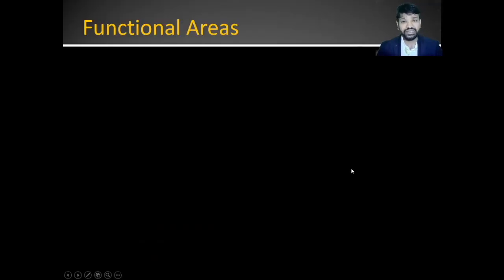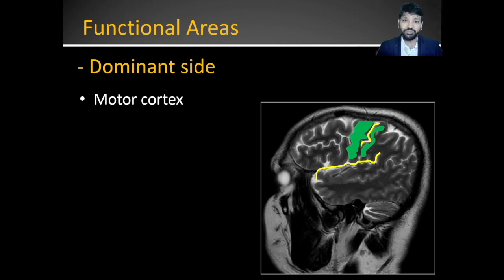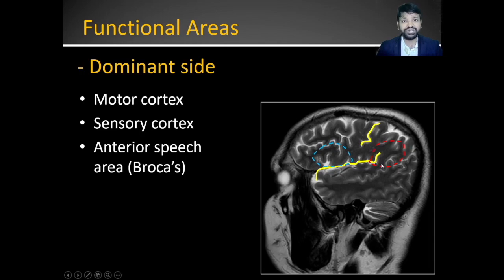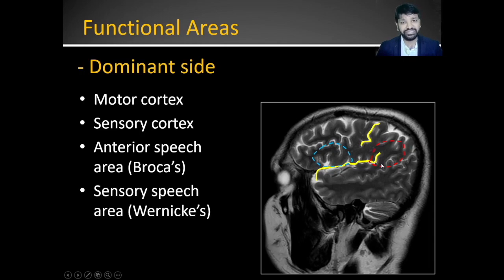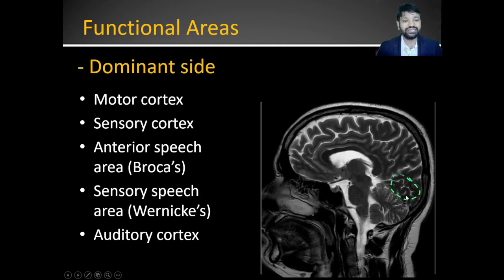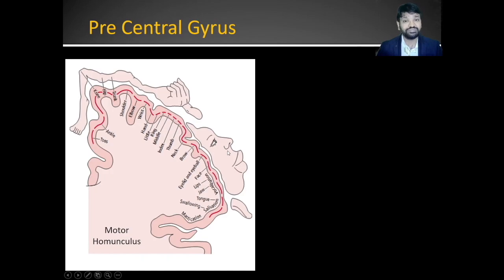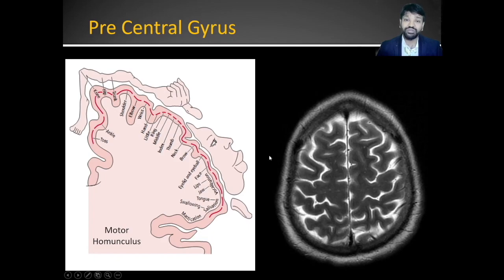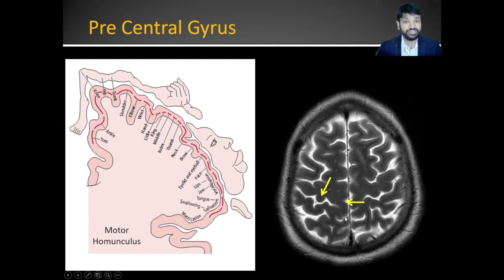Functional areas of Brain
Locations of Important functional areas of brain.